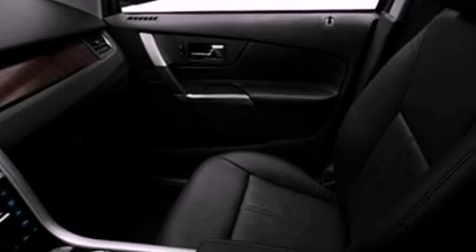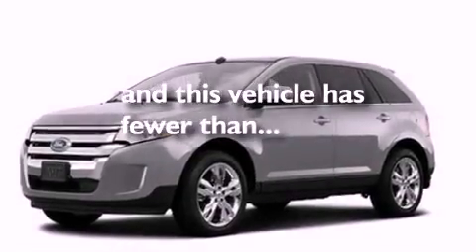Used 2011 FORD EDGE Hackensack NJ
We have been honored to serve the Hackensack NJ area , we promise that your experience at our dealership will exceed your expectations !

 Year : 2011
 Make : FORD
 Model : EDGE
 Engine : 3.5L V6 24V MPFI DOHC
 Trans . : 6-SPEED AUTOMATIC
 Exterior : SILVER
 Miles : 8,648

 Stock : 12T1028A

 All American Ford Inc.